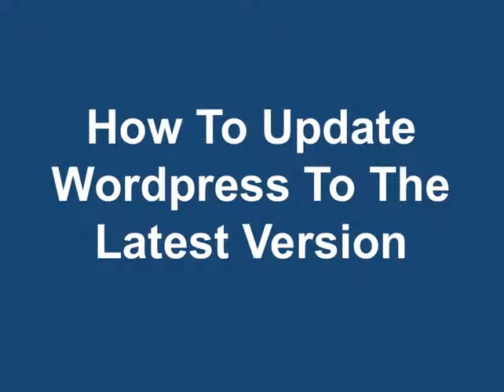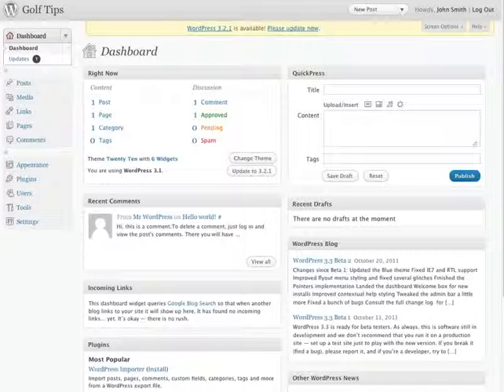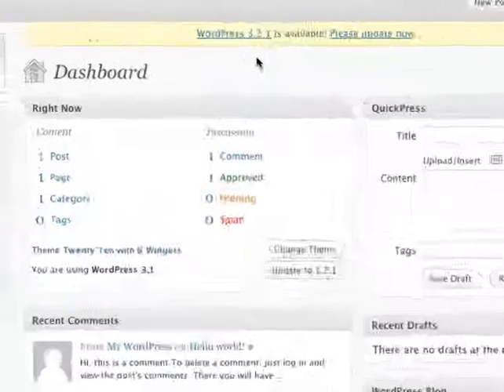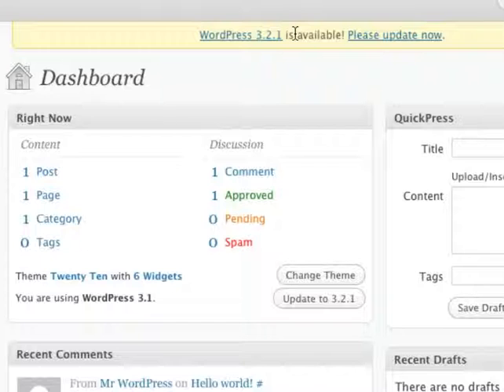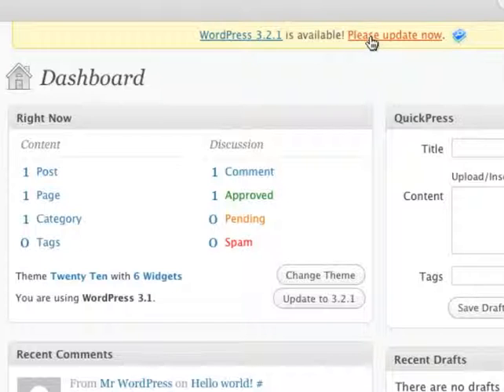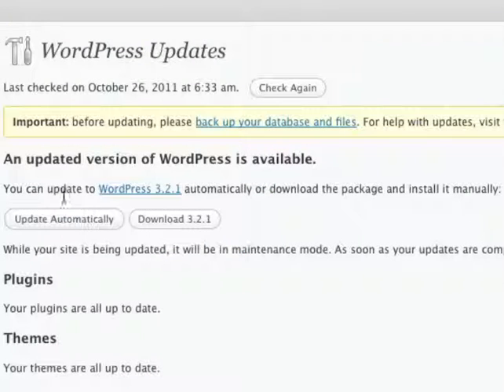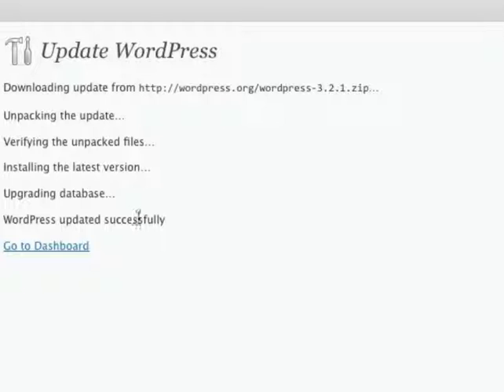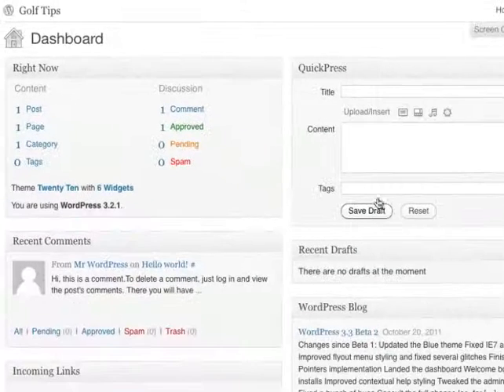Wordpress Tutorial - How To Update Wordpress To The Latest Version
How to update Wordpress to the latest version, step-by-step video tutorials on how to set up your very own WordPress blog.